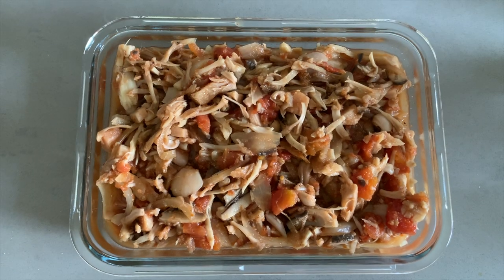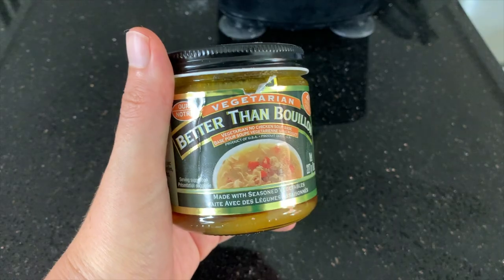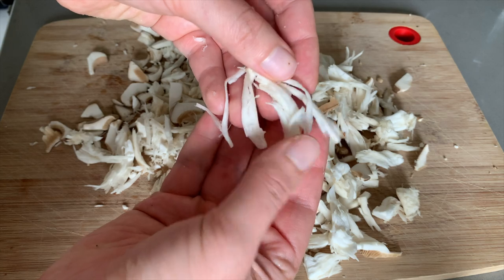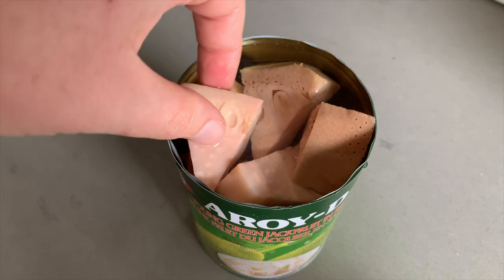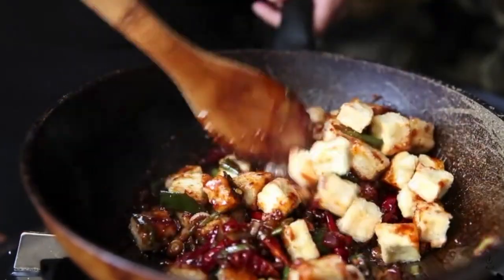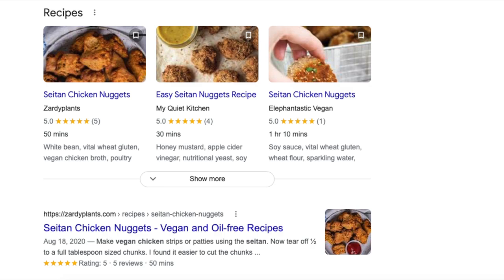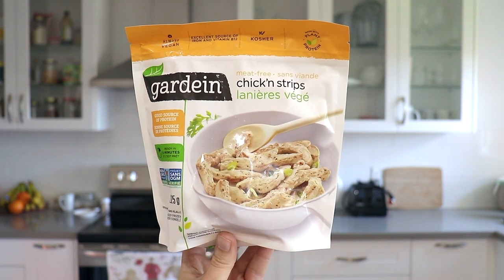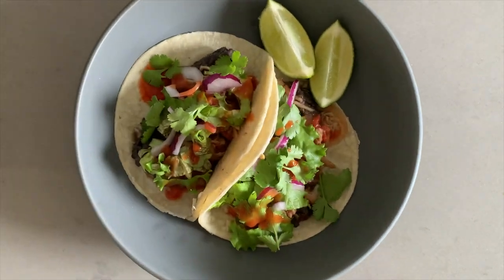7 Chicken Swaps I wish I knew when I first went VEGAN 🌱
If you've been looking for vegan chicken options, I’ve got you covered! Today I’m showing you 7 vegan chicken options, and how to use them.

🌱 Want to join the Let's Eat Plants mailing list with exclusive recipes, video updates & more?

Butler soy curls
Young green jackfruit
Vital wheat gluten